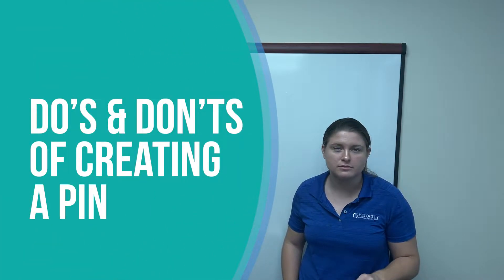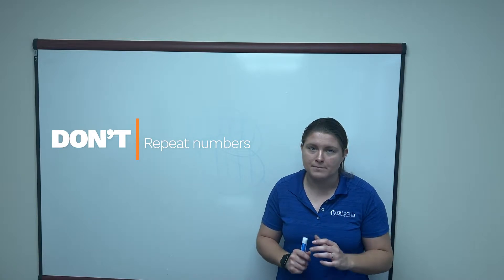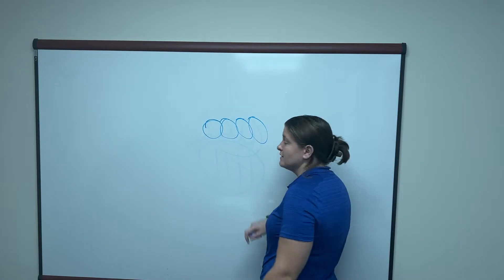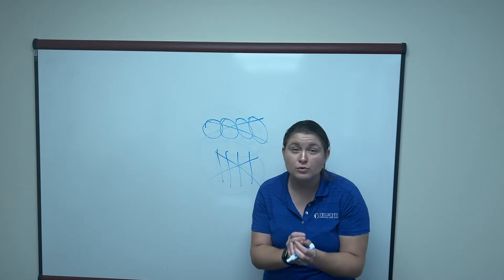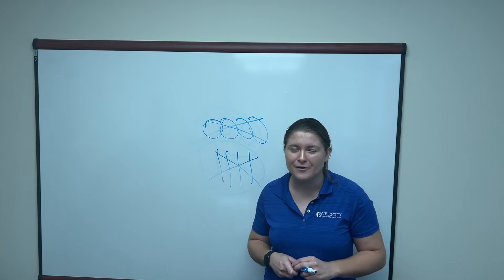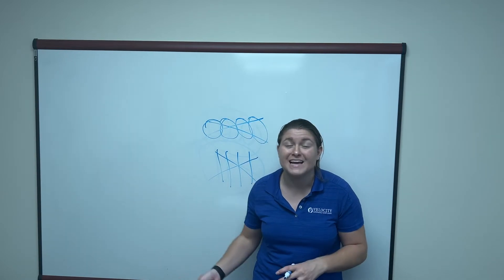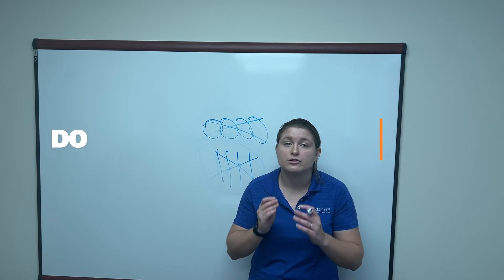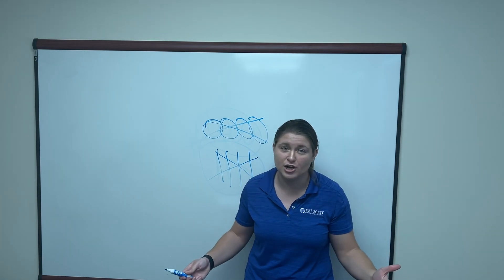How to CREATE a STRONG PIN (The Smart Way!)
A personal identification number or PIN is meant to add additional security to the electronic transaction process. Check out how you can add to that security by creating a strong PIN.

Velocity Community Credit Union is a progressive, full service financial institution that is passionate about helping its members. As a not-for-profit co-op, our dedicated employees can concentrate on providing superior service to our members while offering a full suite of products to meet all of their financial needs.

Why Join Velocity Community CU?
Because we're a not-for-profit, financial cooperative.
Because we're locally owned by you, our members.
Because we want to help you save money and succeed financially!
Because "Community" is our middle name – As a community credit union, when you apply for membership or loans, decisions are made at our local branches by friendly staff providing superior service and competitive rates. We are a full-service, not-for-profit financial institution dedicated to serving our members. We support local charities and community events, because we live and work here – in your community!
As a community-chartered credit union, you can apply for membership if you:

Are you still unsure if you are eligible? Our Branch Consultants will be happy to answer your questions.

How Do I Become a Member?
You can start online with our handy online application. In three easy steps, you can complete the requested information online. We will follow up with as soon as possible to complete your account. To get started, click here or stop by one of our local branches to speak with a Branch Consultant. We will ask to see identification when opening an account. Once you've opened a savings (share) account with us, you are officially a member/owner of the Credit Union!

History
As Florida Aircraft Federal Credit Union, we received a Federal charter in 1958 to serve the financial needs of the employees and immediate family members of Pratt & Whitney Aircraft (a division of United Technologies Corporation). The philosophy of the "Founding Directors" was to promote thrift and provide loans at reasonable and competitive rates. As a not-for-profit financial institution, the Credit Union established a history of rewarding its membership with above average dividends on both share and share draft accounts, while treating all members equal regardless of their account balance.

As times have changed, so have we. Renamed Velocity Community Credit Union, we opened our doors to the entire community.

Safe & Secure at Velocity Community Credit Union
We Have Five Stars With Bauer Financial
BauerFinancial, Inc. has been analyzing and reporting on the financial condition of the nation's banking industry since 1983. They are an independent company that rates banks and credit unions for fiscal responsibility and soundness.

How Are My Funds Insured?
As a federally chartered credit union, your funds at Velocity Community Credit Union are insured to at least $250,000 through NCUA's National Credit Union Share Insurance Fund. Similar to the FDIC, the NCUSIF is in many ways the stronger fund. Credit unions have traditionally been less affected by the scandels-and consquent closures- of many other financial institutions, most notably the Savings and Loan Debacle of the late 1980's.

For a great video about share insurance, visit the Credit Union National Association's Consumer webpage. They also have links to other share insurance information and a credit union fact sheet packed with real numbers to show how secure your funds are at a credit union.

NCUA Resources
The NCUA has provided various useful resources to help educate members regarding the benefits of share insurance coverage afforded at federally insured credit unions. NCUA-insured shares are backed by the full faith and credit of the United States Government. NCUA protects members against losses should a federally insured credit union fail. No member has ever lost insured funds.

NCUA has created a website solely for consumers Here you will find consumer specific information about credit unions such as

Consumer Assistance Center
Consumer Privacy
Credit Union Locator
Fraud Information Center
Share Insurance Fund